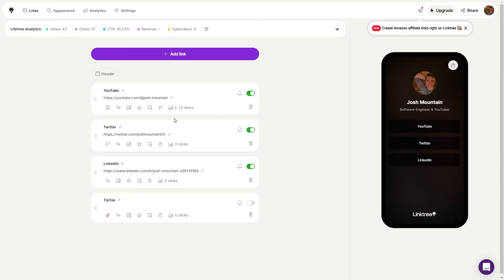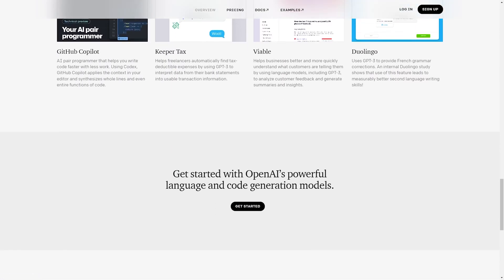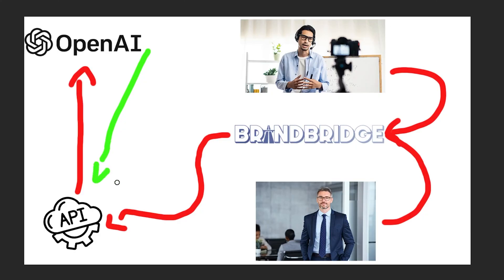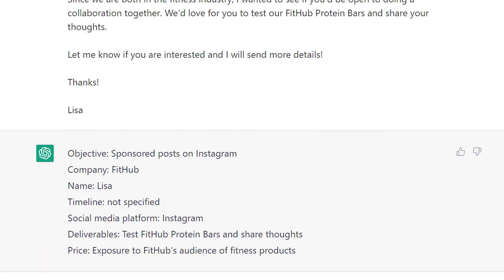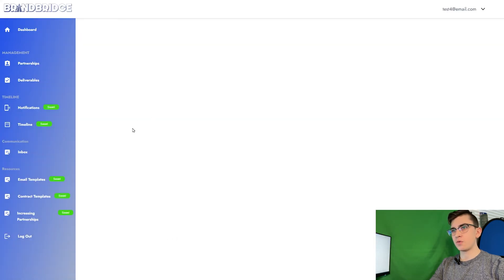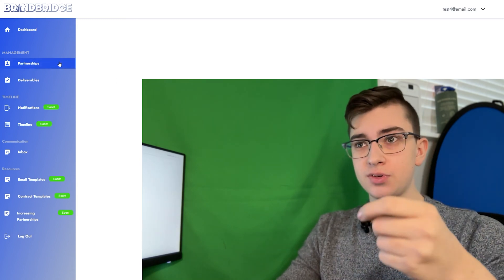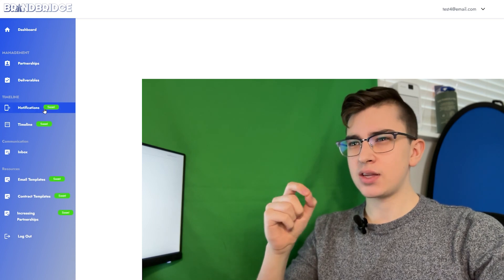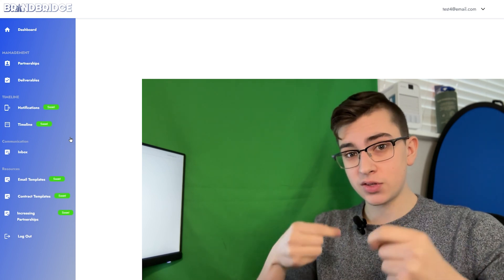Using Artificial Intelligence to Build my Software Company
In our previous video, we showed you how to build a successful software company in just 100 days. In this ongoing series, we're excited to share a new discovery that can improve upon the topic even further: GPT-3 AI. GPT-3 (Generative Pre-training Transformer 3) is a state-of-the-art artificial intelligence language model that can understand and generate human-like text. By leveraging the power of GPT-3, we can streamline the partnership process and ensure that all deliverables, timelines, and sponsorships are clearly understood and managed.

In this video, we'll show you how to integrate GPT-3 into your partnership management platform to make the process even more efficient.